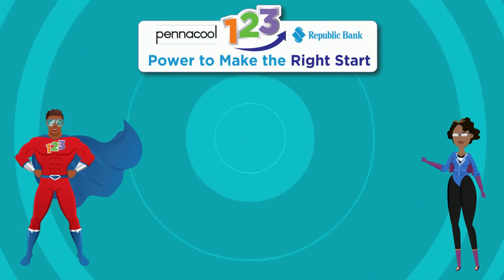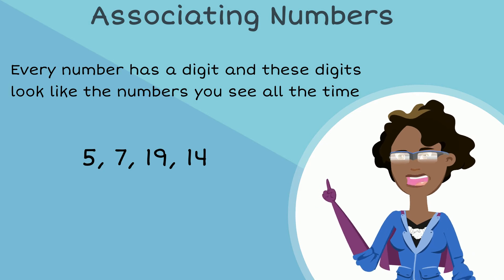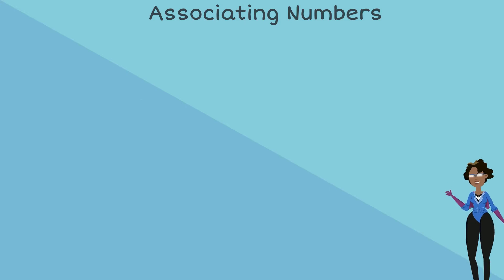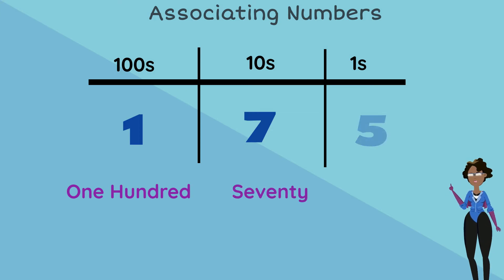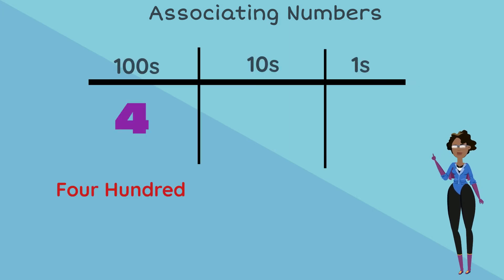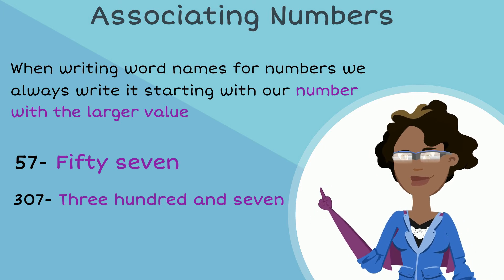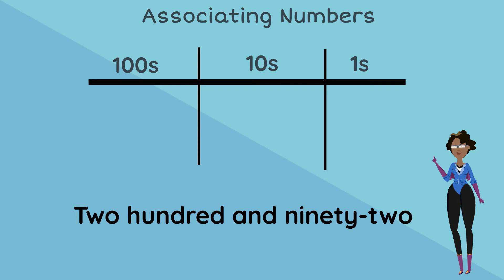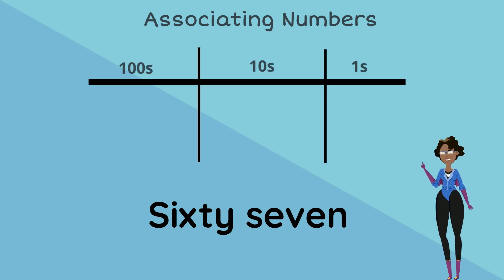Associating numbers with their word names (Standard 2) - pennacool.com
Join Captainess 123 as she shows tells us about numbers and their words names.

Numbers - Word Names - Standard 2

Log on to pennacool.com 123 Math & Language Arts Platform to access:
- FREE
- Self-correcting
- Curriculum aligned exercises
- Immediate Feedback